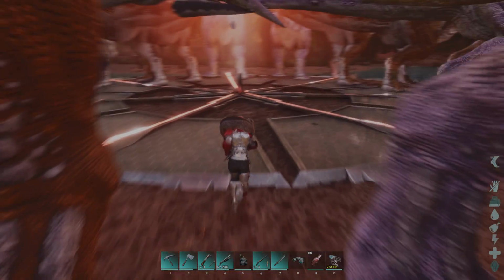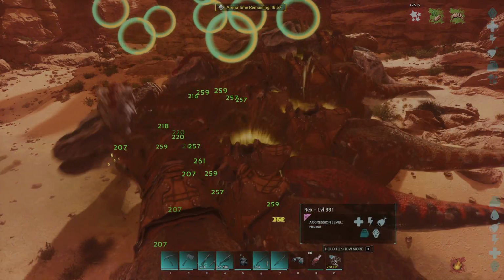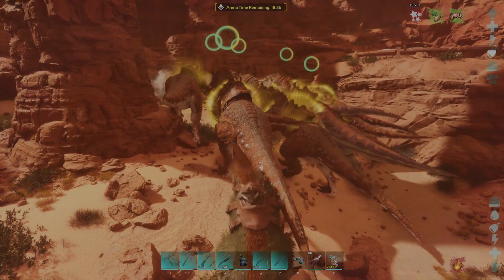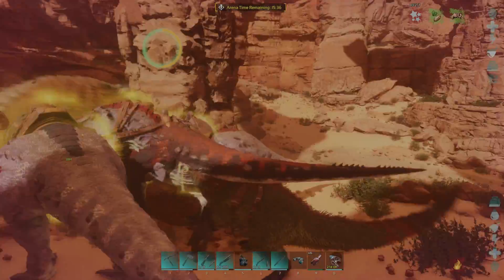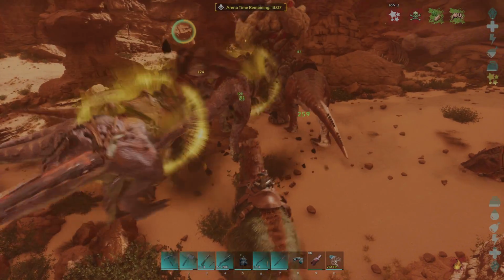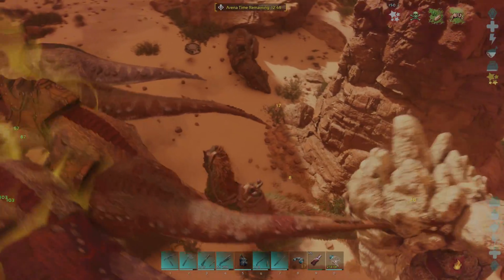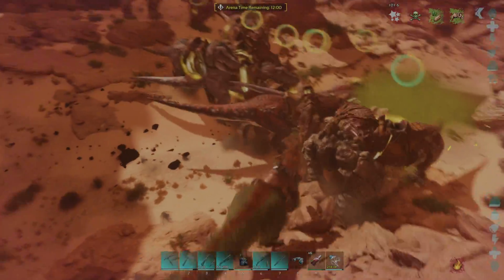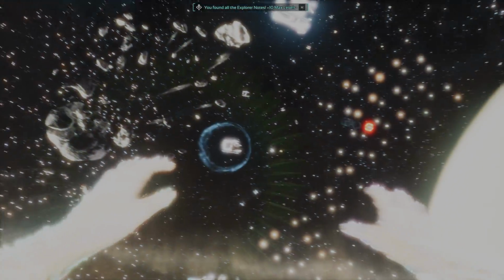Ark Survival Ascended: Alpha Manticore versus Rexes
No preparation, no planning. Decent rexes, but with poor saddles. What could possibly go wrong?